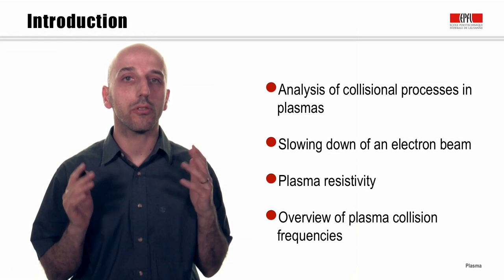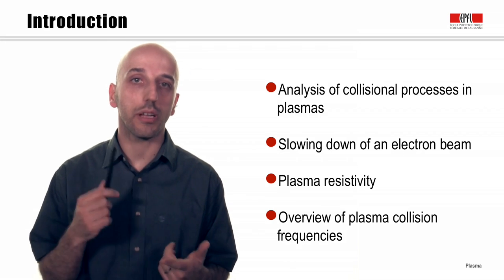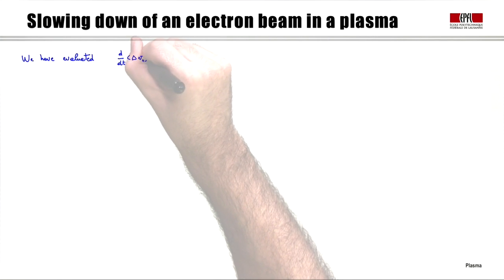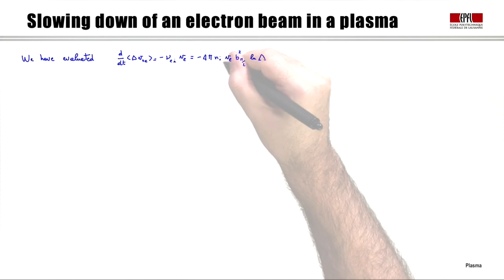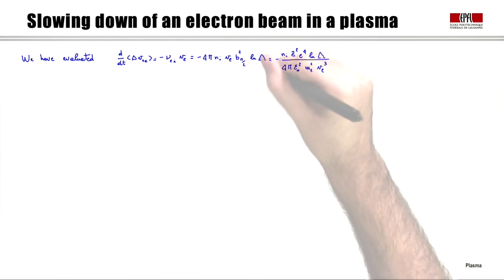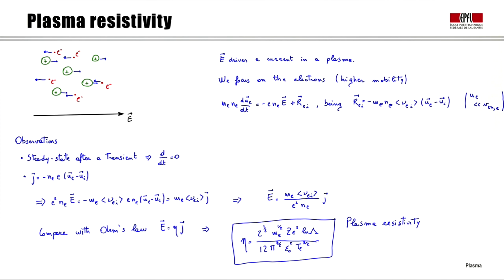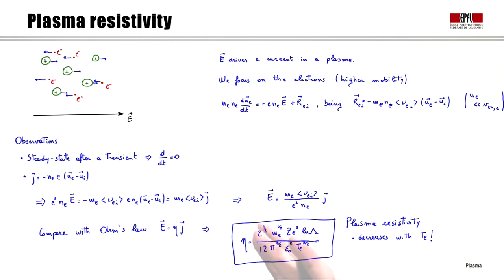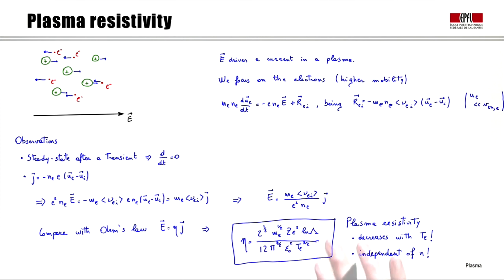2c Collisional processes in plasmas